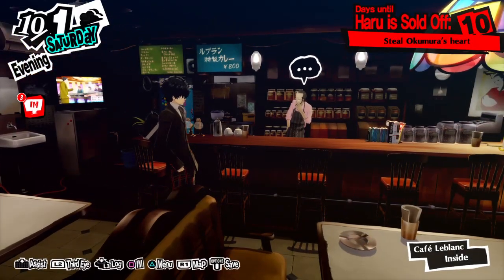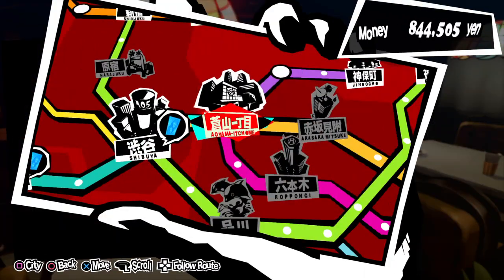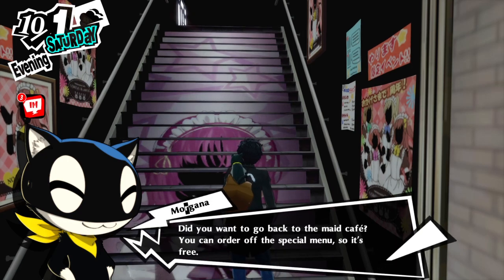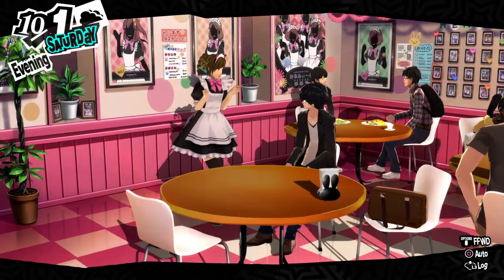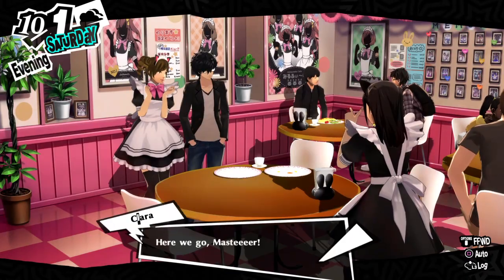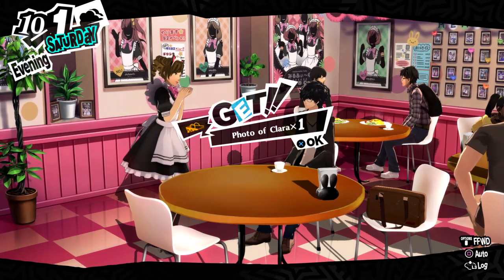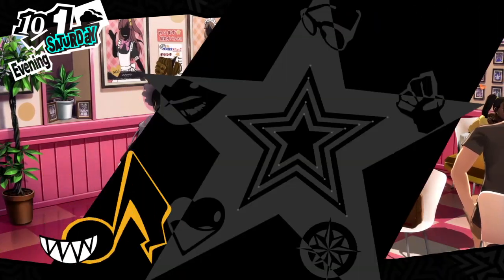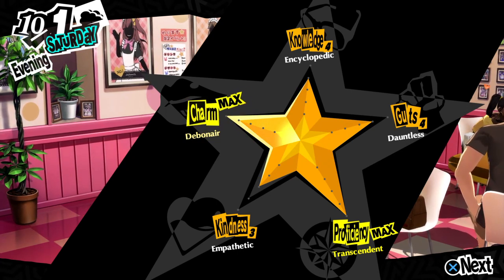Persona 5 Royal Master of Akihabara Trophy Guide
This tutorial / guide will show you how to get the Master of Akihabara trophy in Persona 5 Royal. Keep in mind that you earn extra points at the maid cafe during Saturday’s so make the most out of it!

I hope you enjoy the video, all support on them are appreciated.

How to find Maid Cafe in Persona 5 Royal Master of Akihabara Trophy Guide Order off the special menu p5r